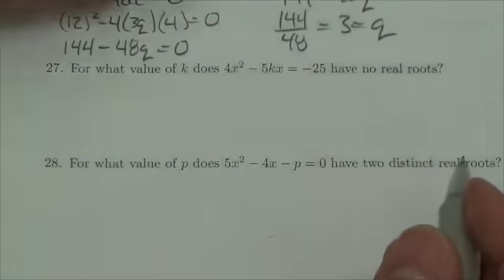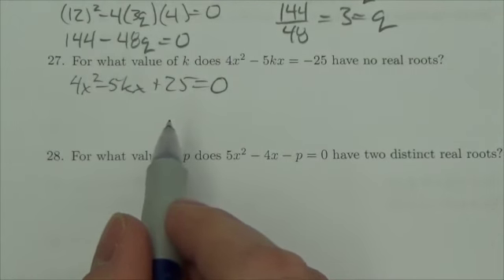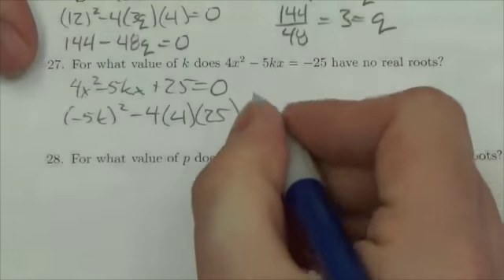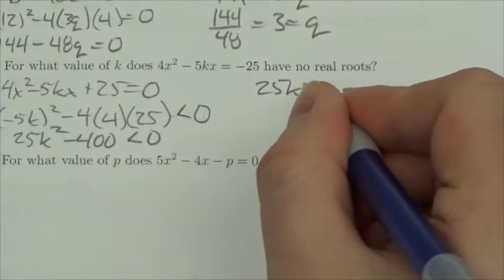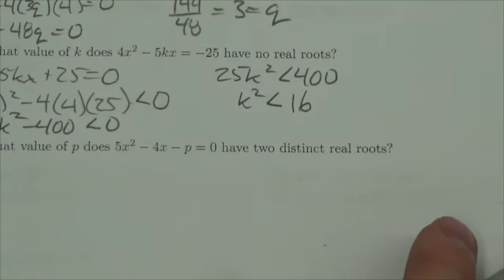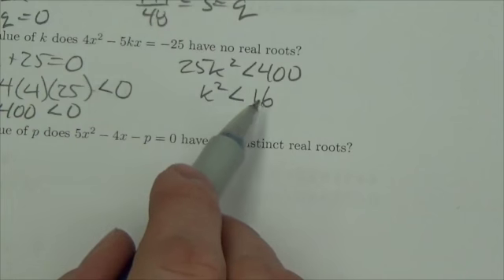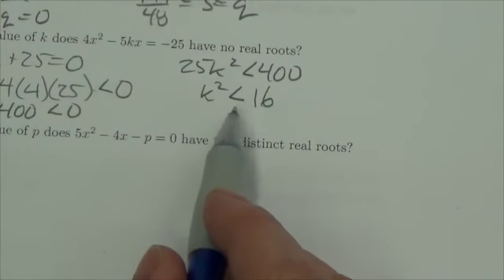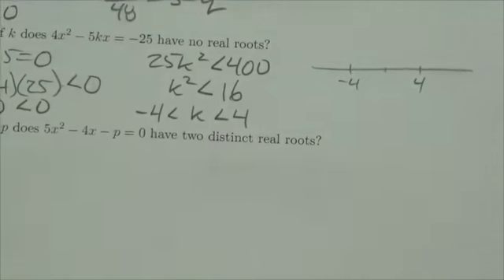Math 20-1 Quadratics Review #27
This is about using the discriminant to determine the value of a variable.